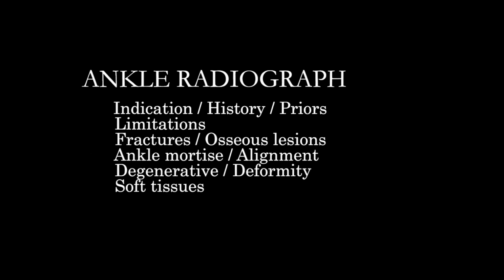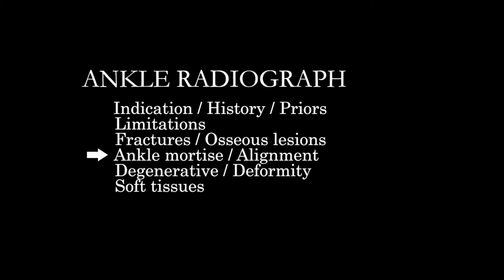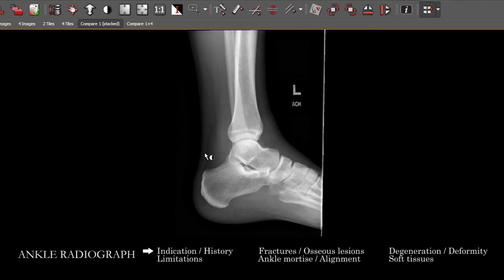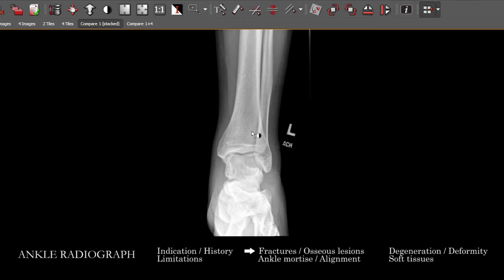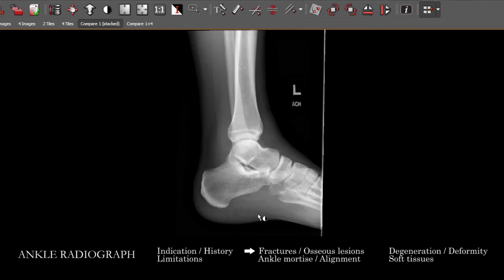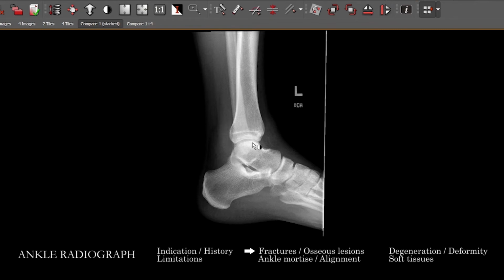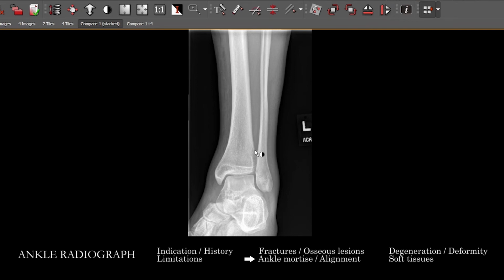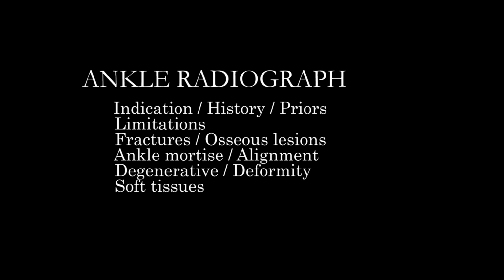[XR] Ankle Radiograph | Search Pattern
[1:20] - Important to know if the views are weightbearing or not.
[3:46] - Check that the anterior portions of the talus and calcaneus line up with the navicular and cuboid respectively.
[4:22] - In the soft tissues, detectable abnormalities also include radiopaque foreign bodies and subcutaneous air.
[4:23] - Soft tissues also include examination of Kager's fat pad.